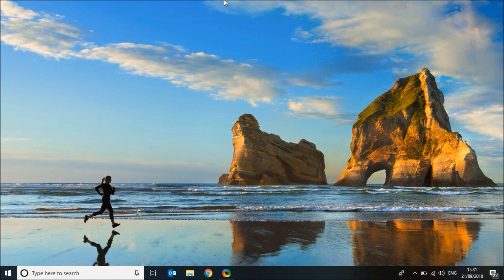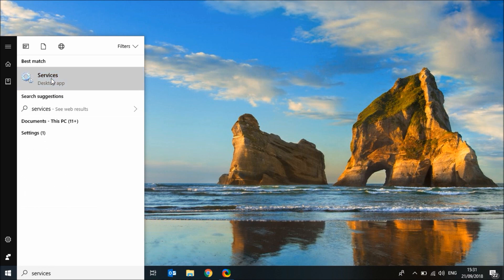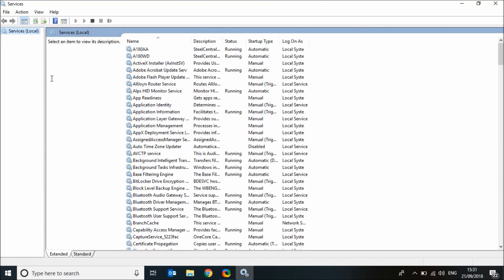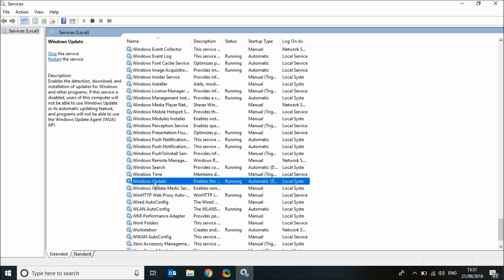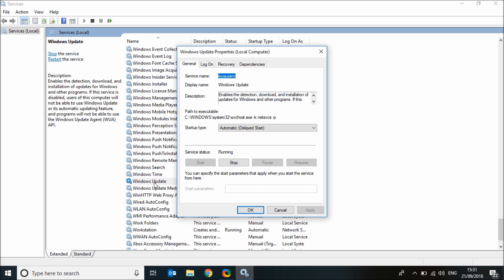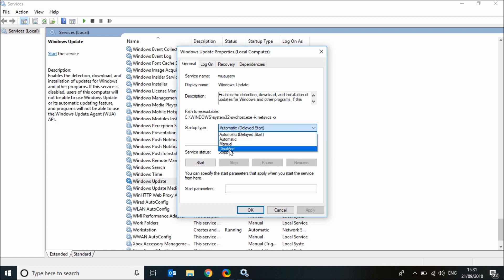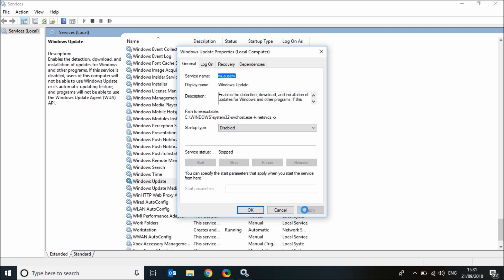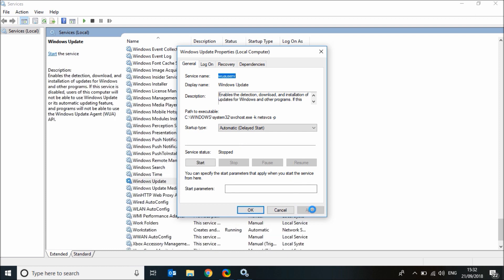How to stop automatic updates on Windows 10 laptop or computer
How to enable or disable windows 10 updates on your laptop or computer.
How to turn off windows 10 updates.
Disabling or enabling Windows updates used to be visible on previous windows versions however this option is hidden in windows 10 but you can find it in just few steps.
Steps:
Click on the start button.
Now type services and click on it.
Scroll down until you find "Windows update"
Double click on "Windows update"
As you can see Windows update is active and set to Automatic.
To disable it click on Stop and change the startup type to disabled then click Apply.
If you want to enable it again just change startup to Automatic and click Apply then Start.